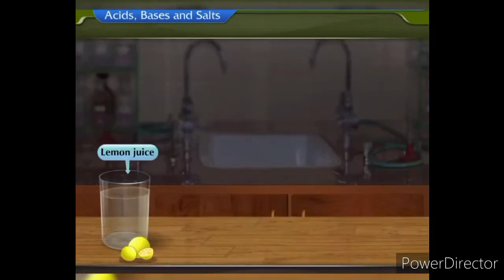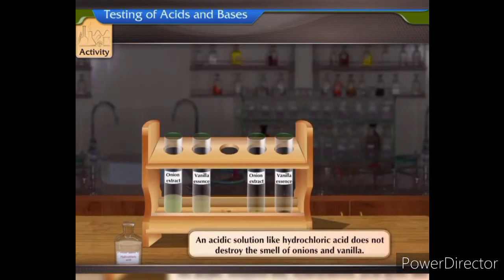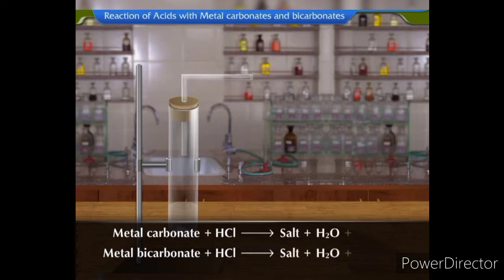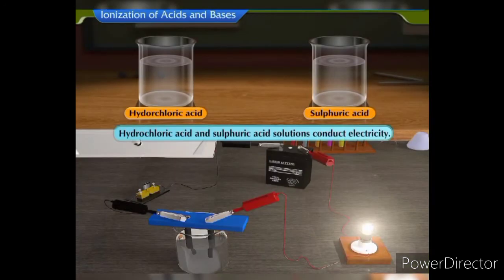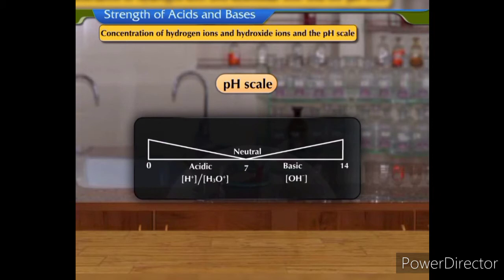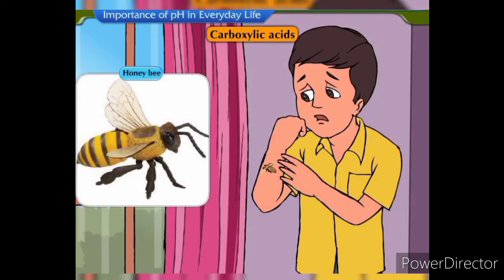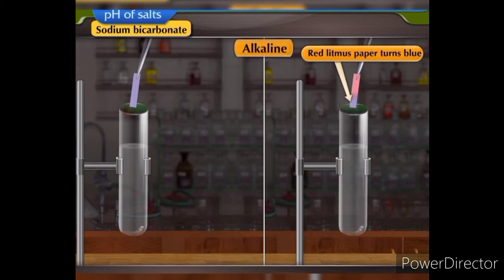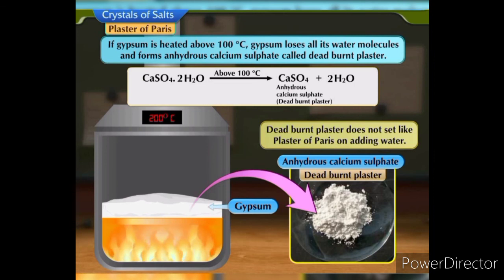Class 10 Science Chapter 2 Acids, Bases and Salts